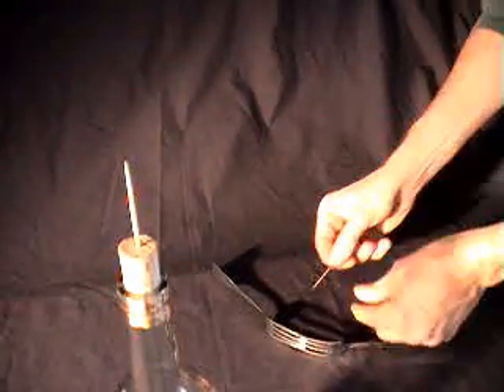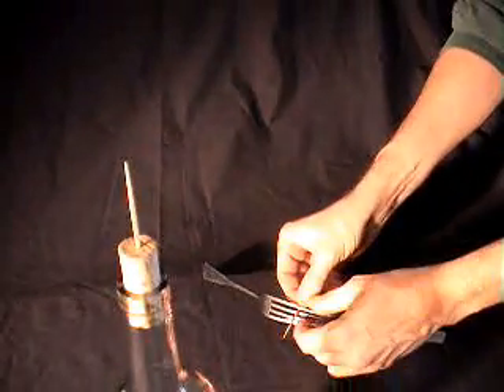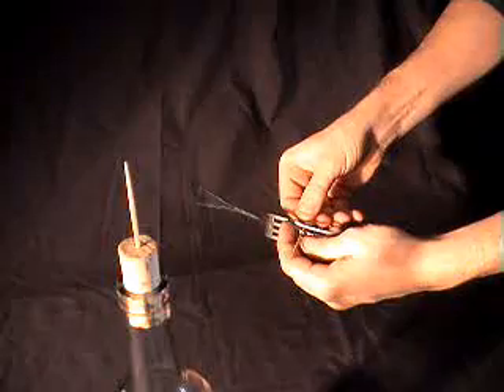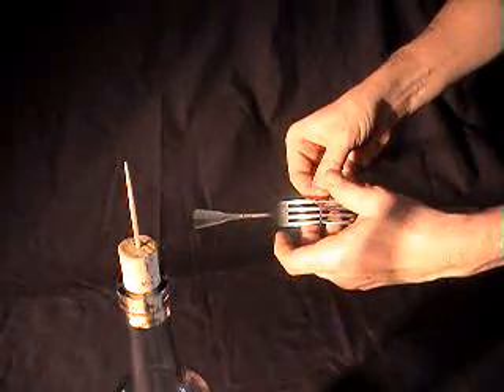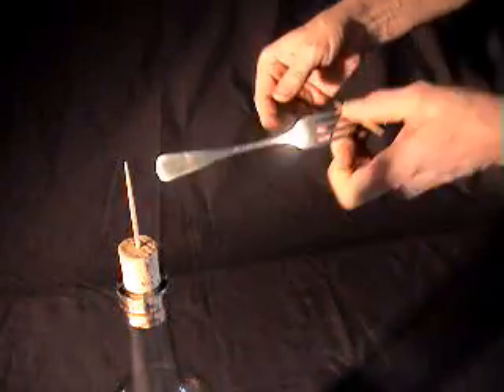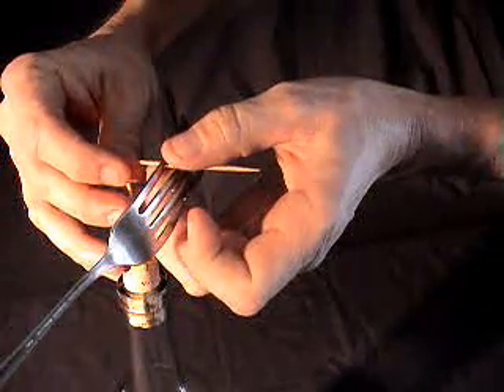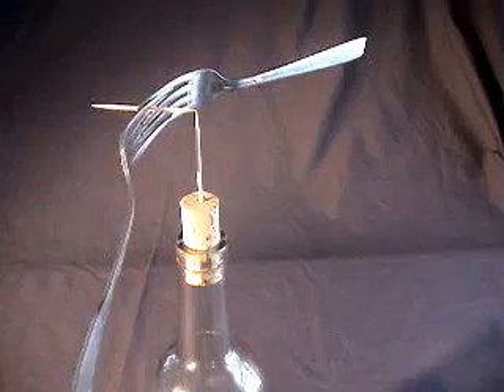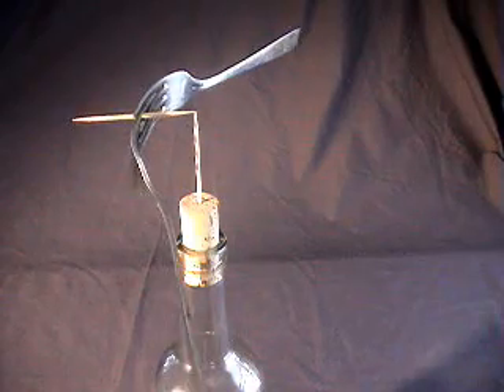Toothpick balance trick,...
The Set up: (PLEASE, leave a comment)

You need to stick a toothpick into the cork in a wine bottle or the wax in a candle or sometimes I use one of the holes in a salt or pepper shaker, anything to get a toothpick standing up on its own, and sturdy.
Now, explain that you're going to balance a toothpick on top of this fixed, standing toothpick. Sounds impossible, but now explain the toothpicks are going to meet point to point, tip to tip, at a 90 degree angle. Now I know what your thinking, "How is he gonna get a toothpick to balance off the tip of another toothpick, this would leave one toothpick just out there defying gravity". It gets better.
Now, explain that you're also going to put some weight on the "gravity-defying" toothpick. Lets say the weight on 2 forks. Yes, we're going to put 2 forks on the toothpick that will be balancing off of the tip of the other toothpick.
This is a great trick and can be done almost anywhere.
This is a show stopper,... people will come from other tables,... waiter's will call out the chef,... people will pull out their camera's,...
I promise,...

Scuba